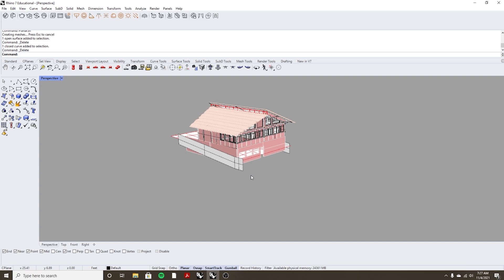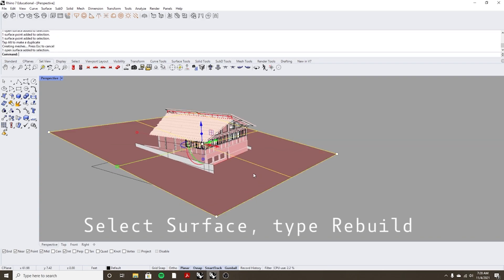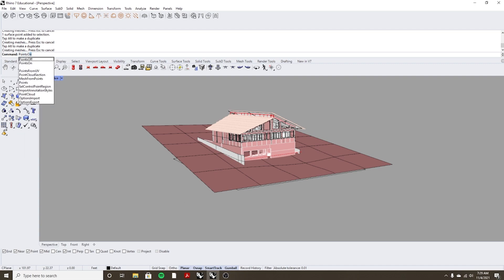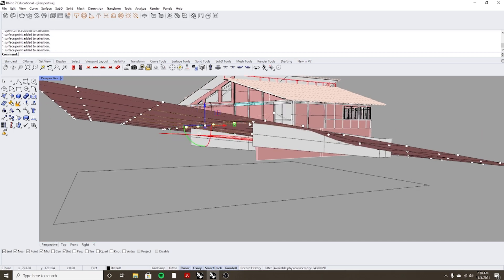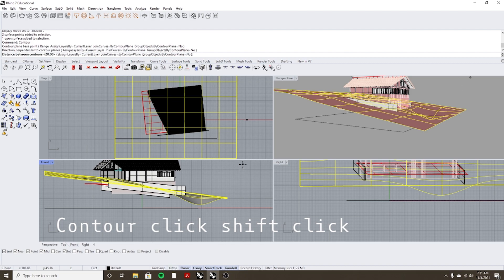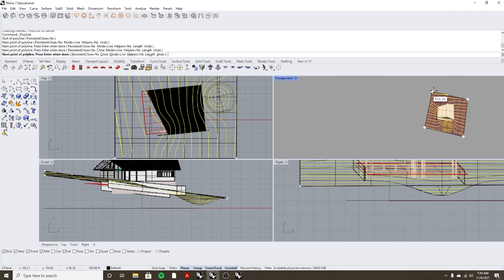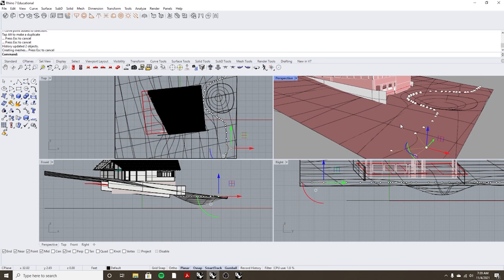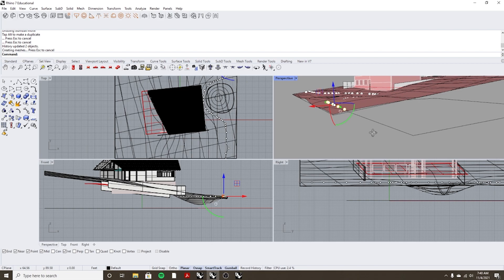The quickest way to Model/Edit Topography Surface Rhino 3D Solid PointsOn Topo Lines, Record History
Easy Edit Topo Surface + Edit Surface with Topo Lines! Finally, a way to edit surface with topo lines